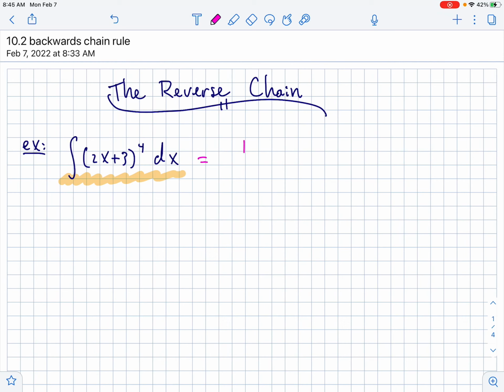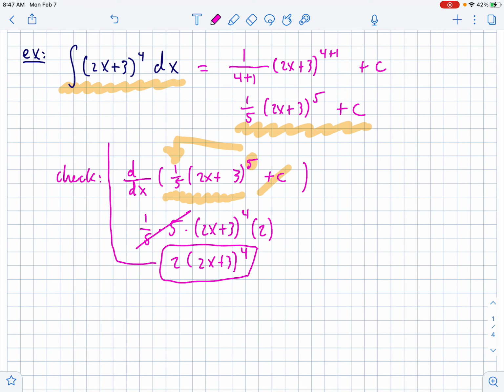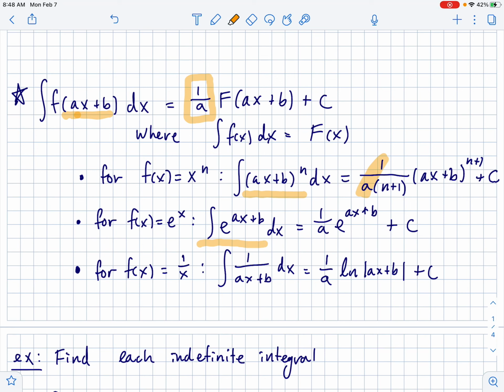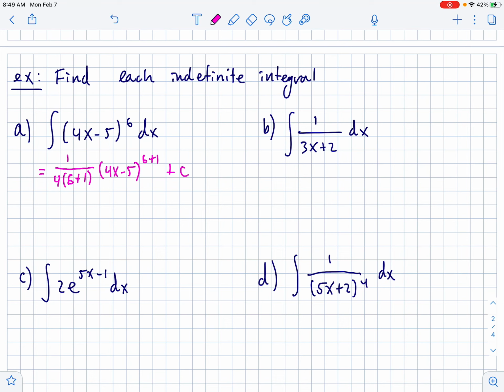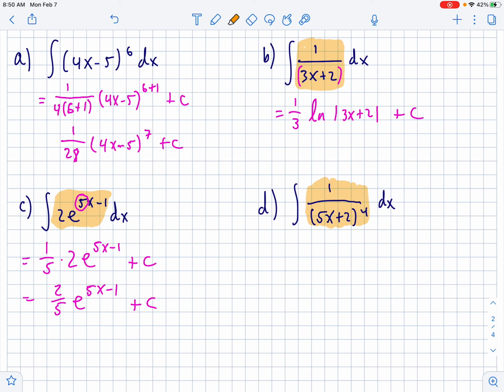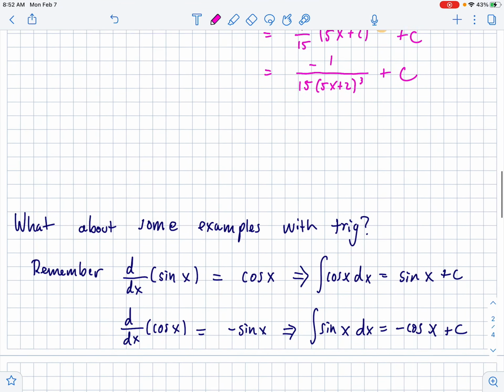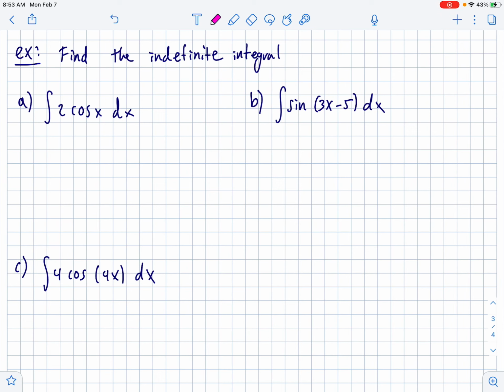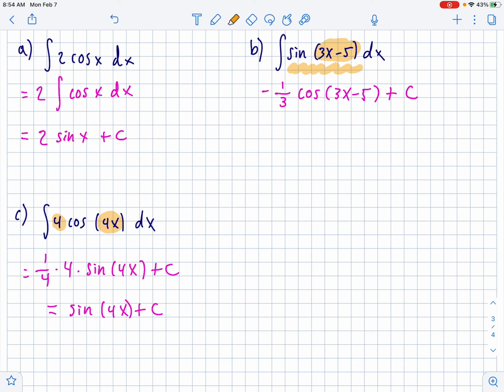IB AA SL 2 integrals with chain rule